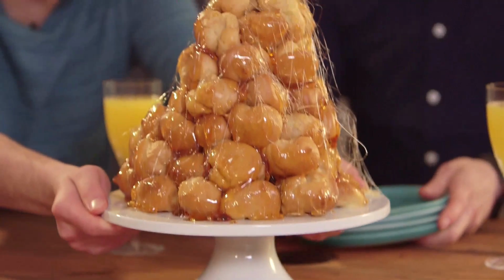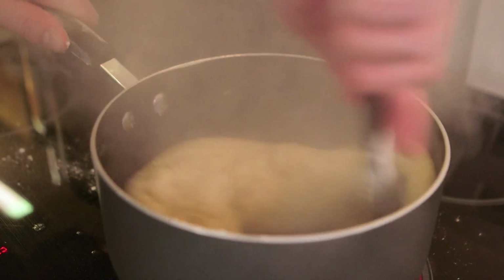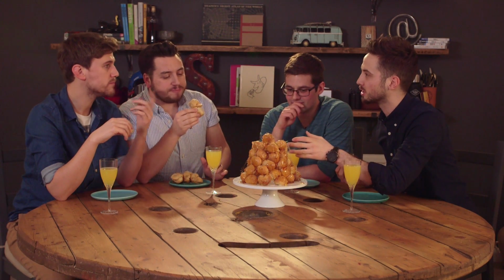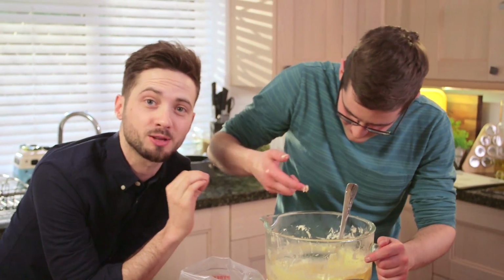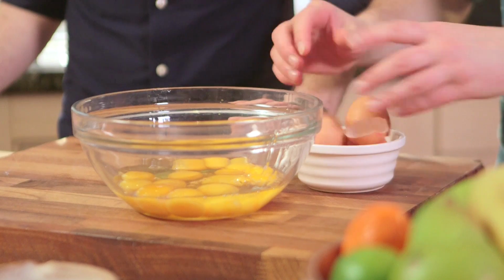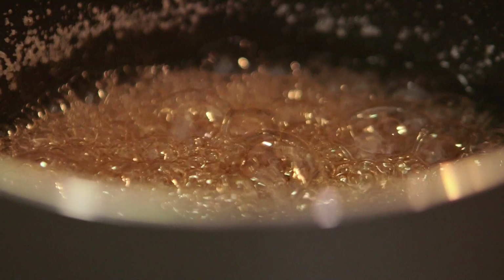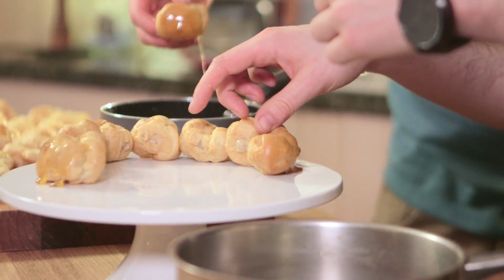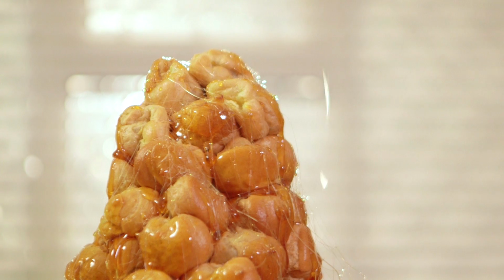Hazelnut Croquembouche Recipe | Big Night In | Sorted Food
Big Night In At Home - Tonight we're having a truly spectacular celebratory dessert, which isn't as difficult to make as you might think! Choux pastry turned into profiteroles and then piled up into a croquembouche.

This Hazelnut Croquembouche Tower is packed full of hazelnut cream filled choux buns coated and stuck together with crunchy golden caramel.